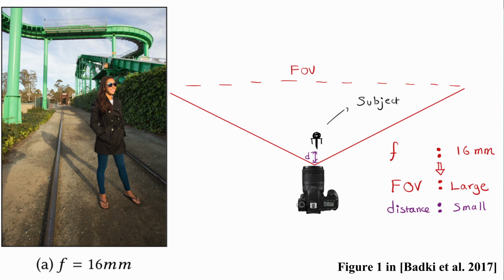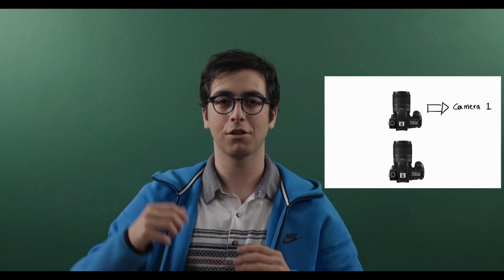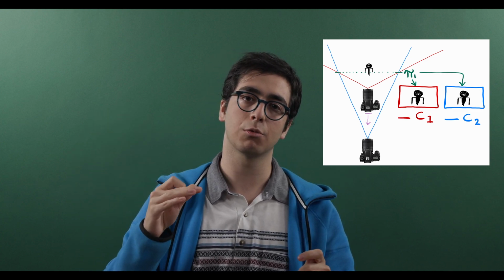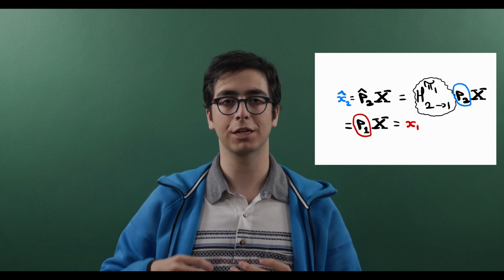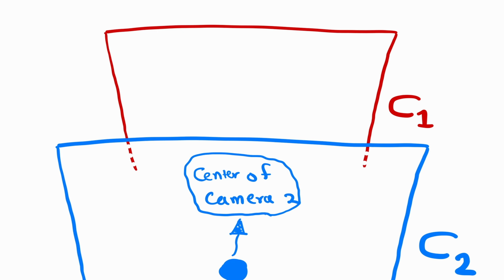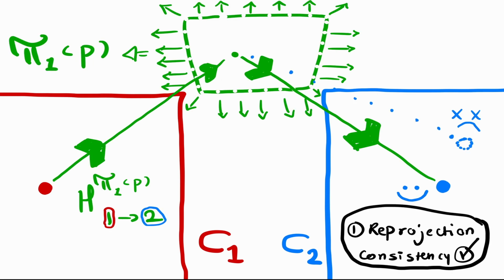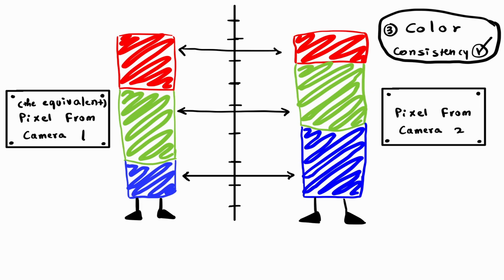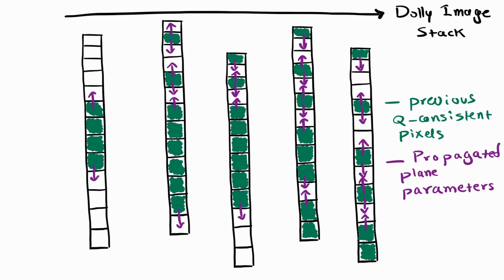[SIGGRAPH 2017] Computational Zoom: A Framework for Post-Capture Image Composition - Nvidia & UCSB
Presentation of the Computational Zoom paper by Badki et al. [2017].
Done for CMPT 461: Computational Photography & Image Manipulation at Simon Fraser University.
Presented by: Arya Faghihy
Under the supervision of: Dr. Yağız Aksoy